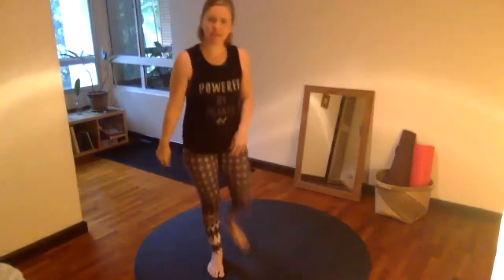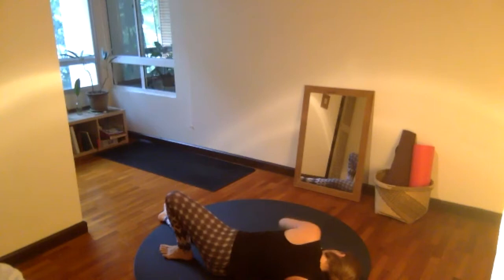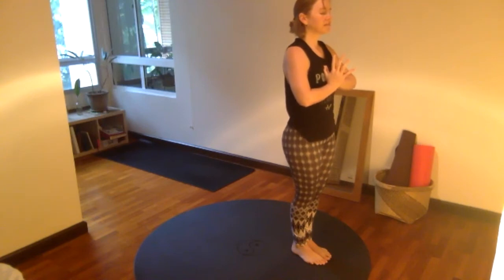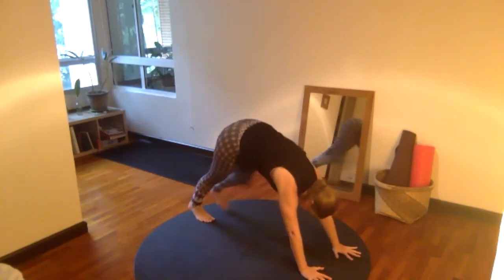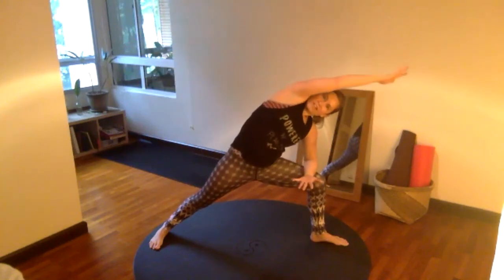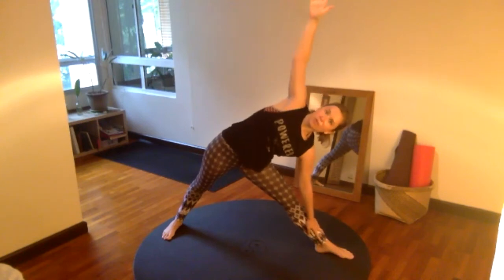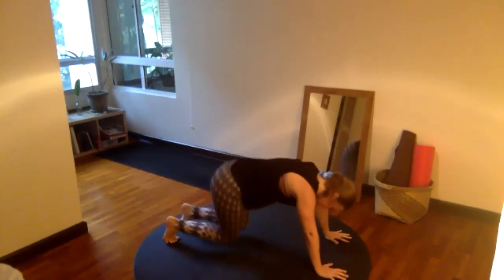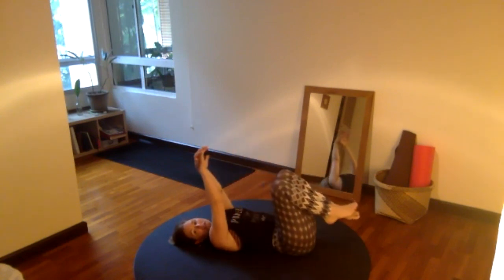Niyama Vinyasa Strong Flow - Ishvara Pranidhana. (surrender)